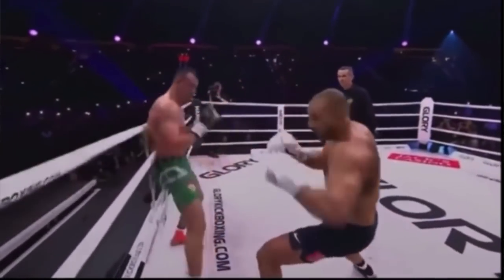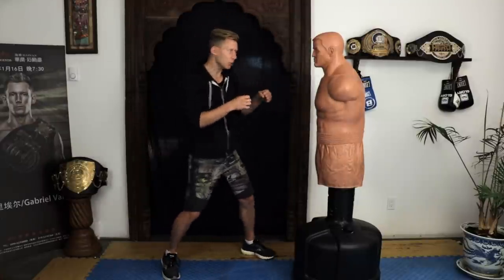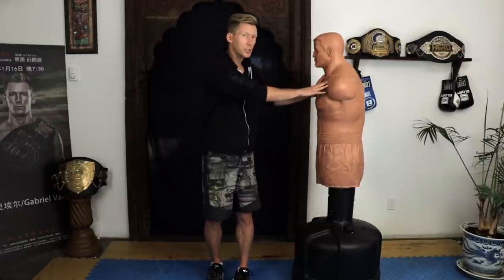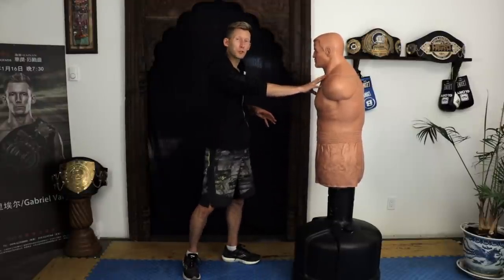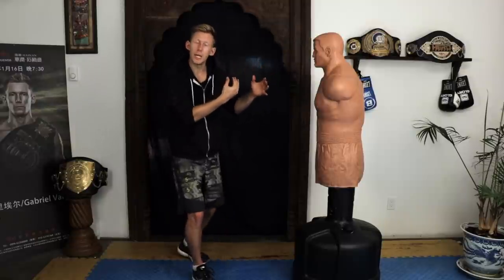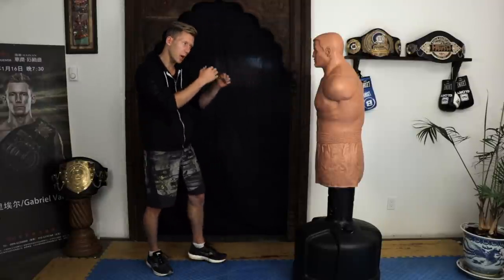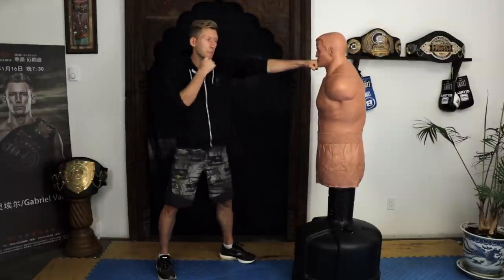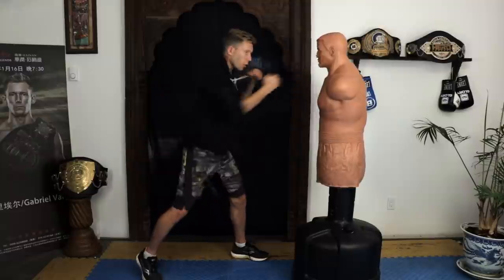How Badr Hari Got KO'd + Technique Breakdown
After scoring 3 viscous knockdowns Badr got caught with a head kick and lost the fight against Arkadiusz Wrzosek.  In this episode we breakdown what mistake Badr made that snatched victory from him plus we look in detail at the round kick Wrzosek landed.

8 Ways To Beat Pressure Fighters w/ Examples From GLORY Title Fight